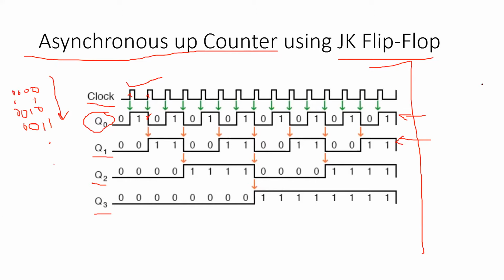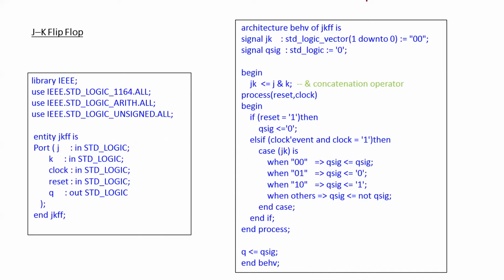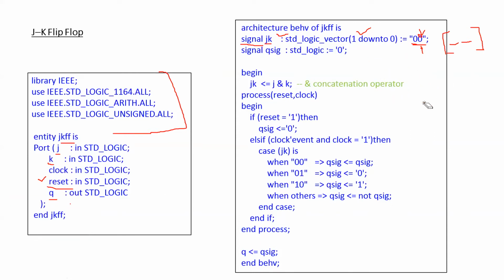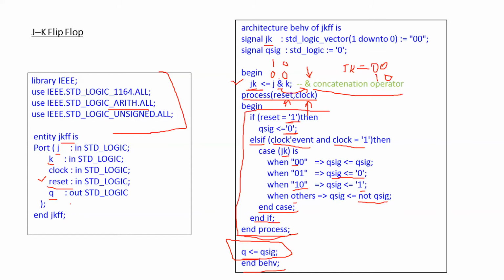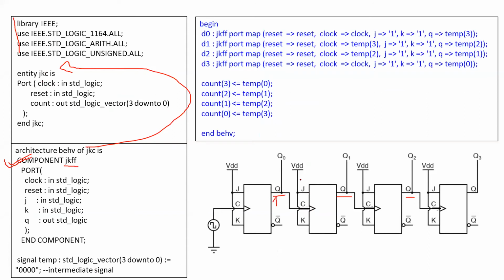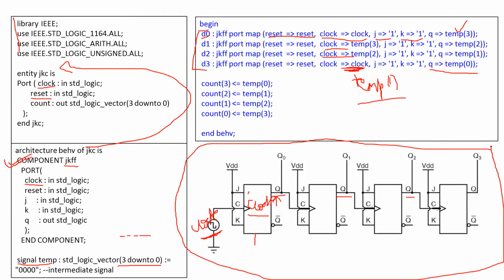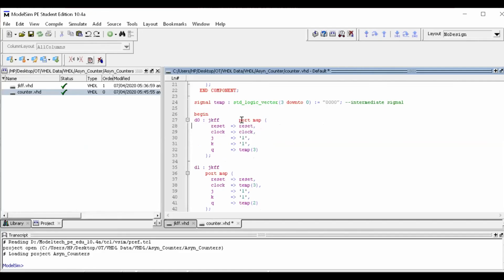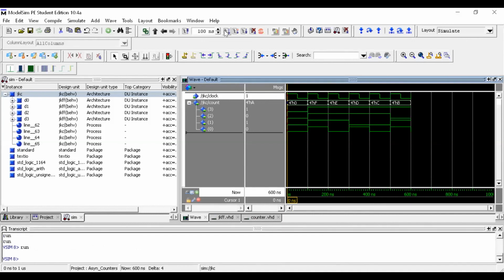VHDL Implementation of Asynchronous up counter